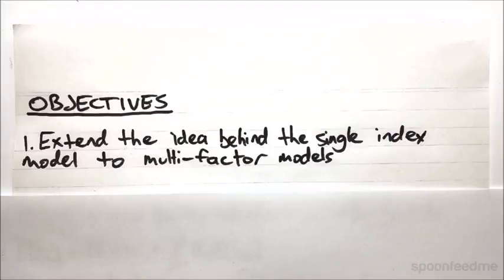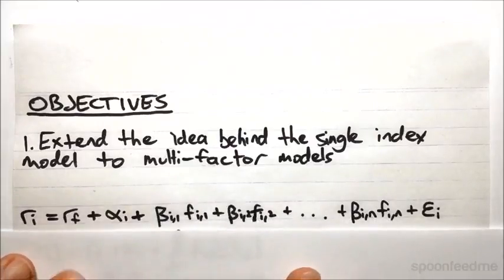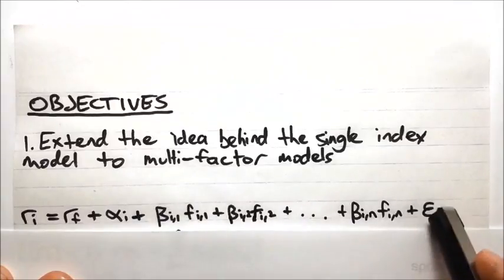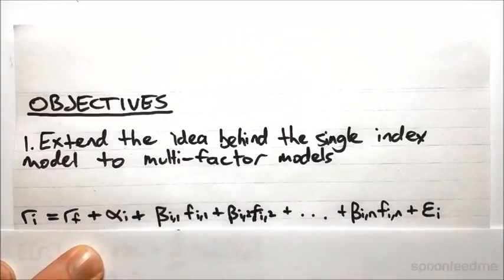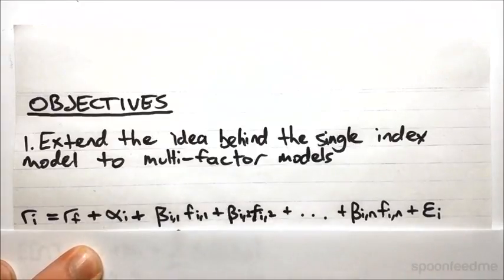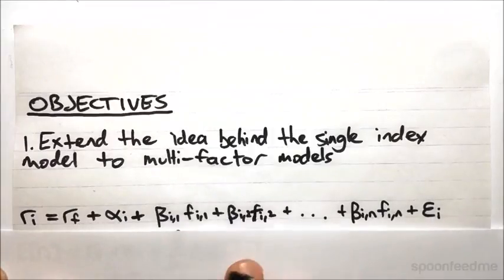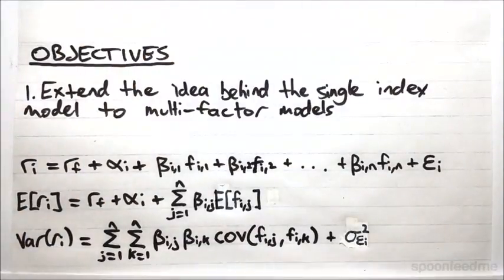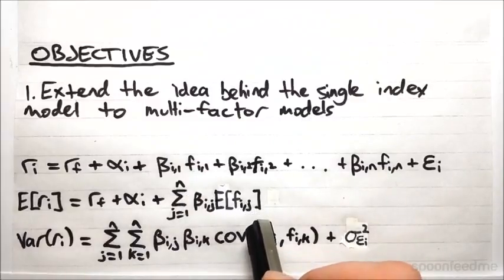Factor Models | Portfolio Management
for more FREE video tutorials covering Portfolio Management.